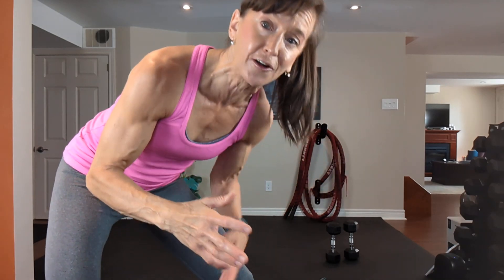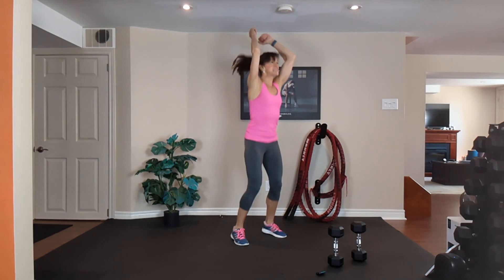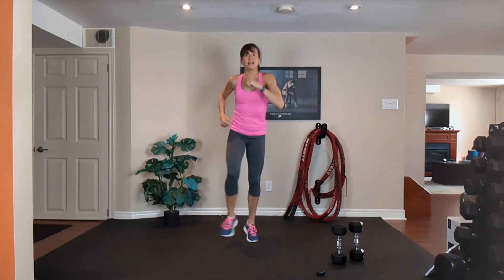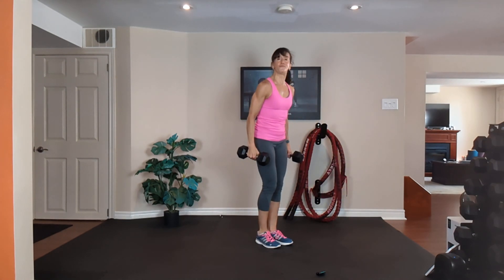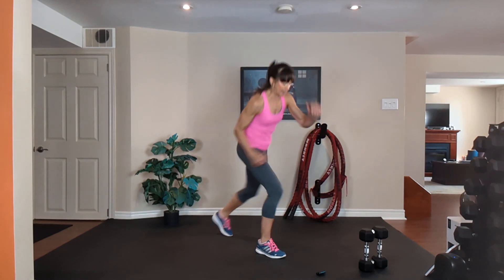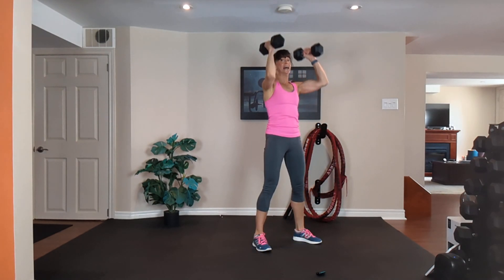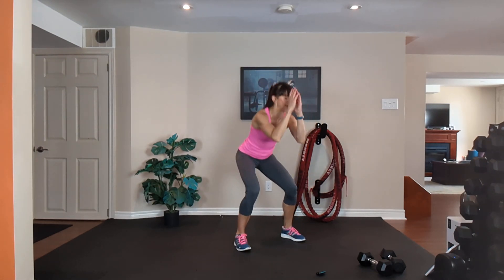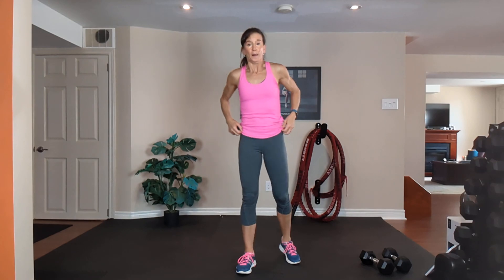10 minute EMOM workout (Every Minute on the Minute)💪😀❤️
If you're short on time, EMOM is an amazing workout!  Warm up, the grab a medium set of dumbbells and perform one rep of the full body strength sequence at the top of each minute, then complete each minute with a HIGH INTENSITY CARDIO INTERVAL..You will STRENGTHEN YOUR ENTIRE BODY, SCORCH CALORIES & CREATE AFTERBURN with this quick sweat session, but remember, if your workout is SHORT, INTENSITY IS KEY! Please give the session a thumbs up (this helps my channel to GROW and HELP MORE PEOPLE!), SHARE it with a friend who might find it helpful, and don't forget to SUBSCRIBE, so you don't miss ANY of my FREE FITNESS & NUTRITION CONTENT!💪😀❤️